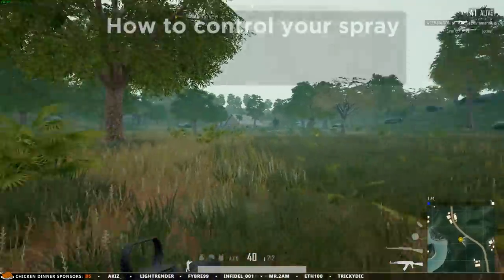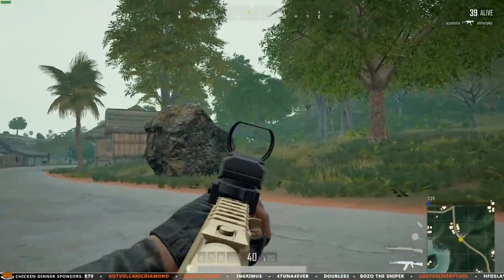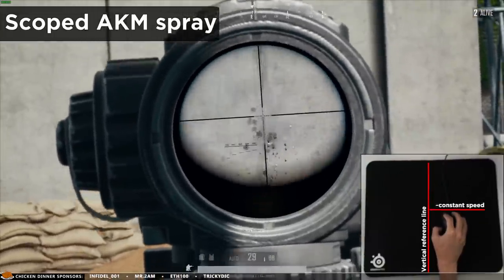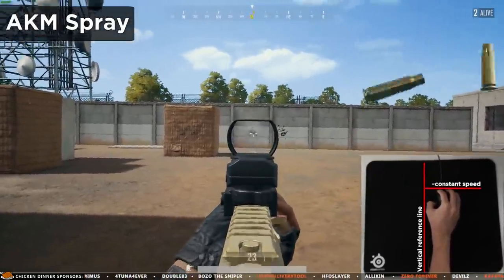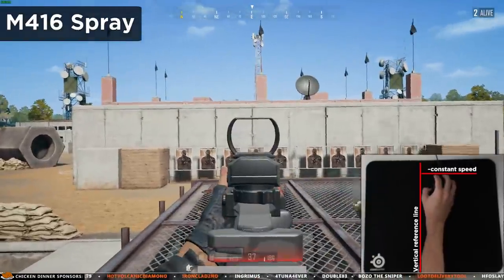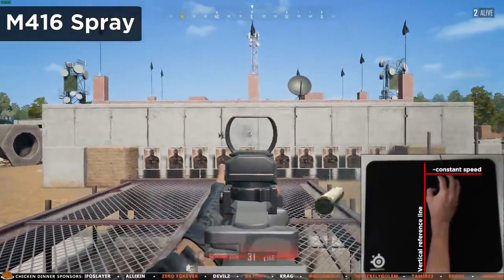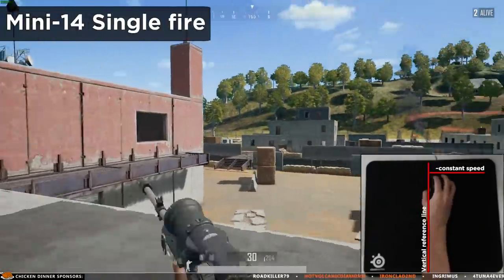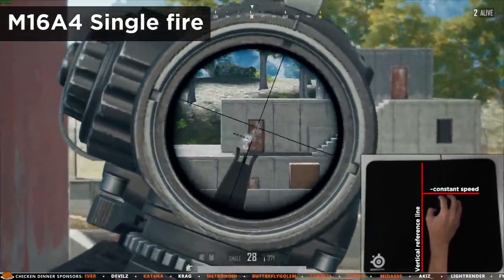GUIDE: How to CONTROL YOUR RECOIL in PUBG (Mouse Camera)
Since the recoil got increased for assault rifles in patch 1.0 #12, many have been asking for an updated video on recoil control (how to spray).
This is how you do it guys - now go get em!